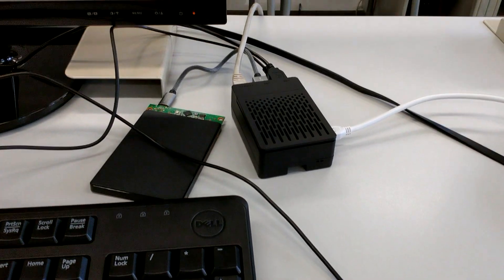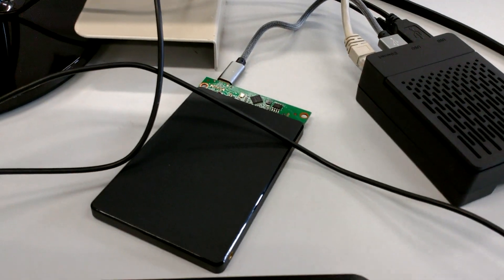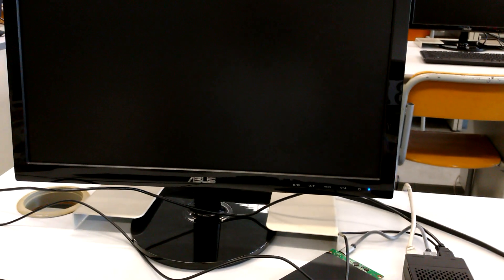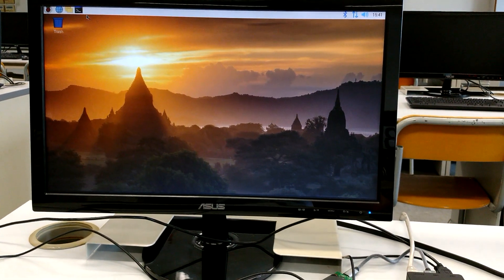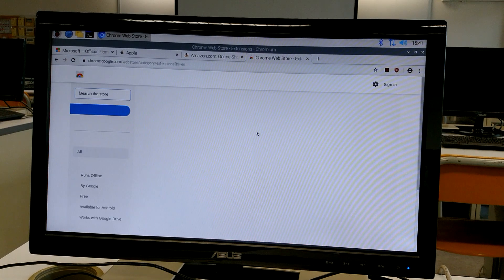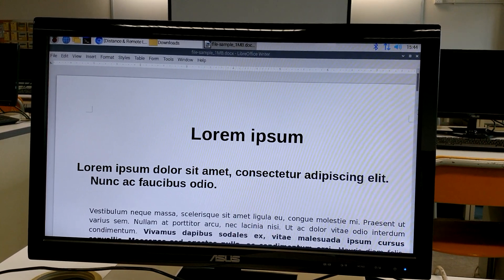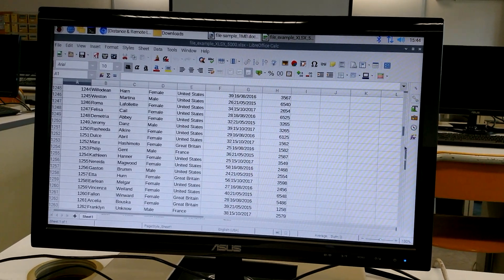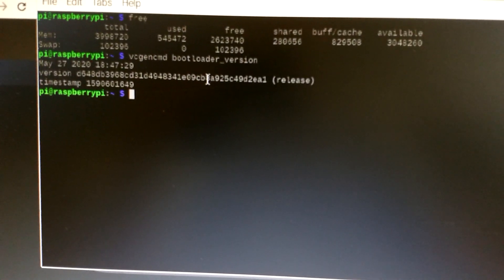Raspberry Pi 4 (4GB) boot with SSD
seriously, nothing special in this video
just try booting RPi4 (4GB) with SSD

Unlike the solution few months ago which need MicroSD+SSD, this firmware can boot entirely by SSD

I would say RPi4+SSD is a usable temporary desktop. Using MicroSD is too slow to launch software.
and for the record, I try with unknown brand SSD and MicroSD from taobao